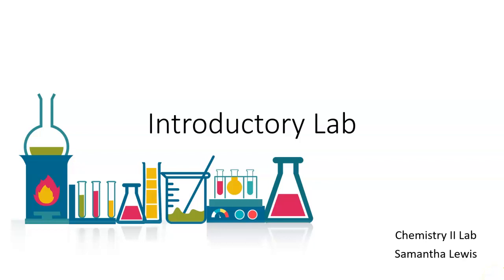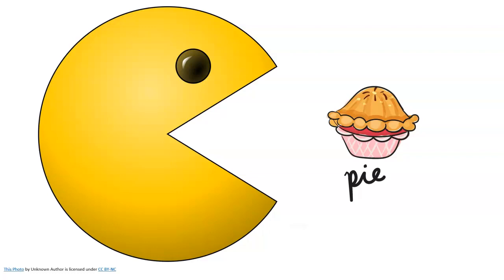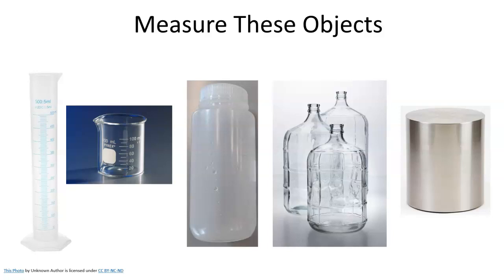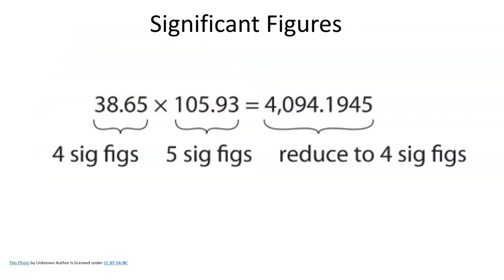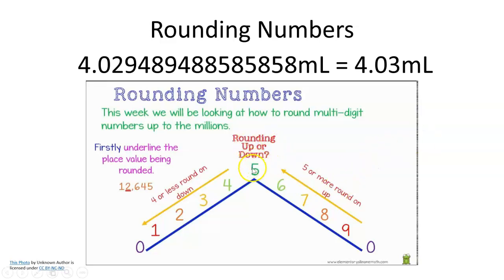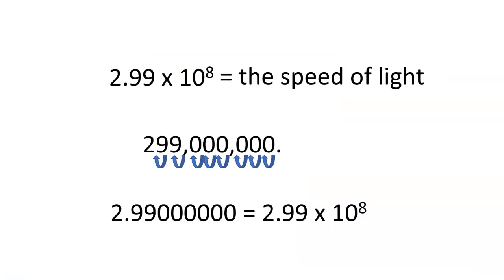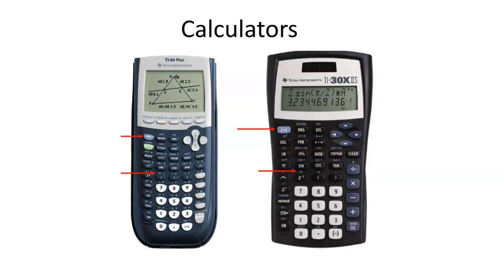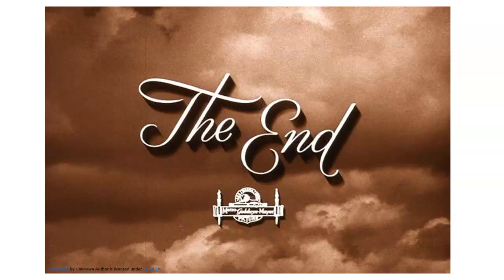Introductory Lab Lecture 1212